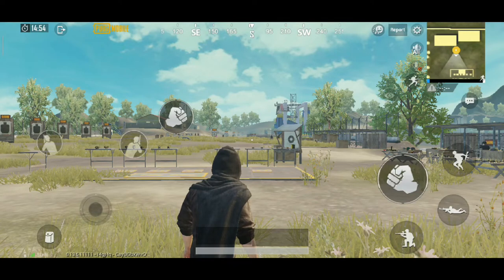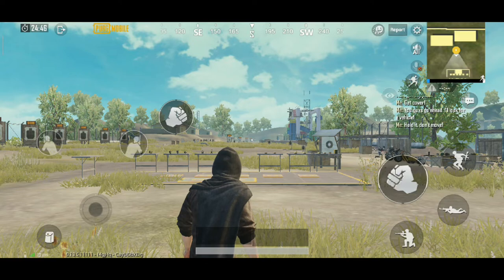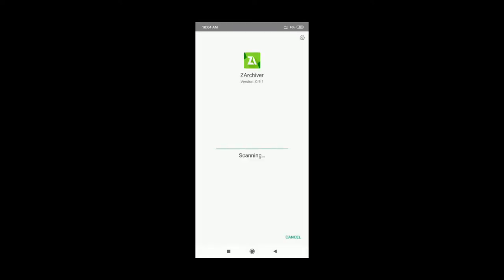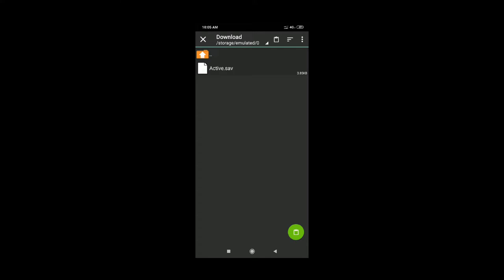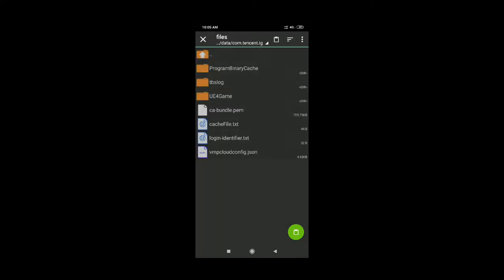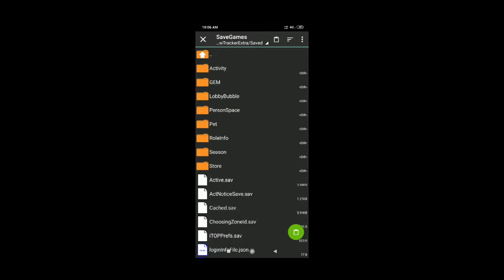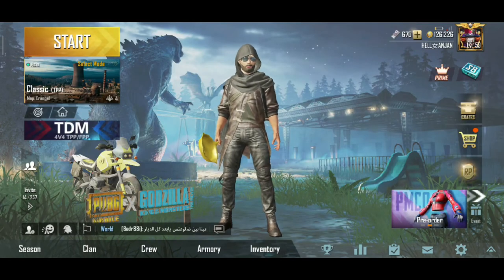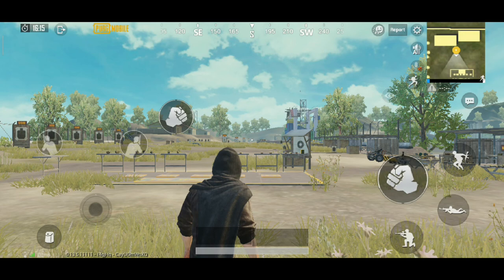PUBG Mobile Japanese Voice | Quick Chat Loli Voice | china language in pubg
▬▬▬▬▬▬▬▬▬▬▬ஜ۩۞۩ஜ▬▬▬▬▬▬▬▬▬▬▬▬
       ▓▬▓▓▒▒▒░░░ Open This Description ░░░▒▒▒▓▓▓
▬▬▬▬▬▬▬▬▬▬▬ஜ۩۞۩ஜ▬▬▬▬▬▬▬▬▬▬▬▬

Active file:
(FRIENDS IDI OLD METHOD SO IPPUDU WORK AVVATLEDHU SO TRY CHEYAKANDI)

3) Dont Forget To Leave A Comment About How Did You Liked The Video.!!